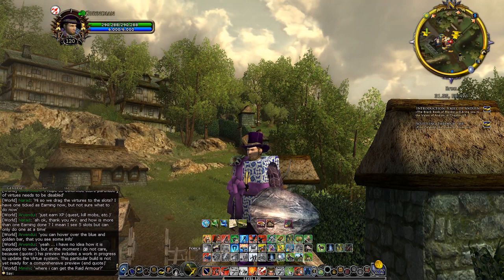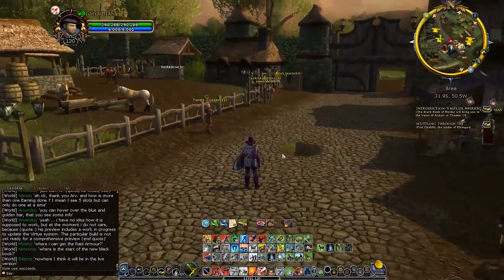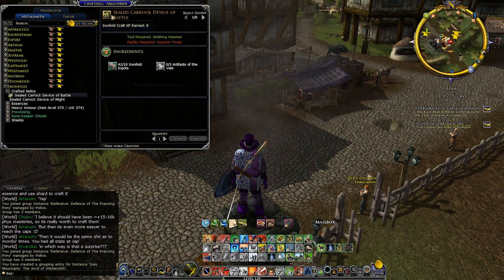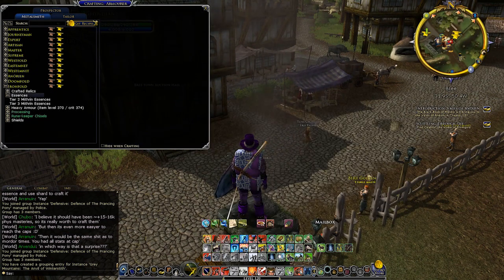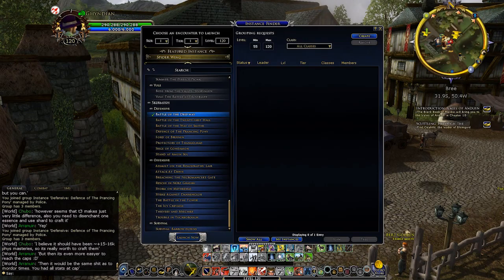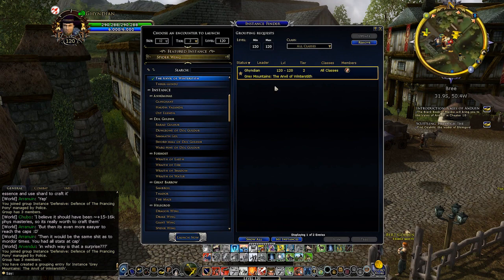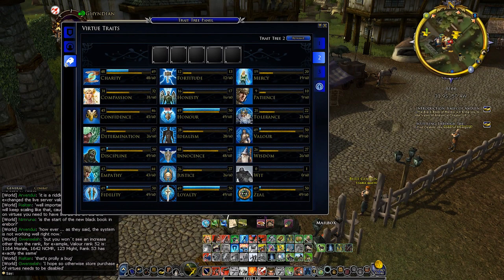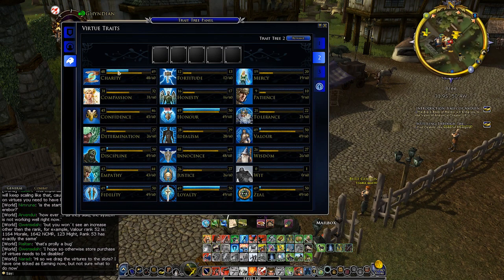Lotro: U24 beta | New virtue system | Essences | Crafted Relics&More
I take a look at some of the new things that we are getting with update 24.